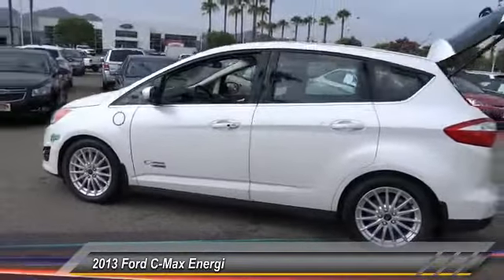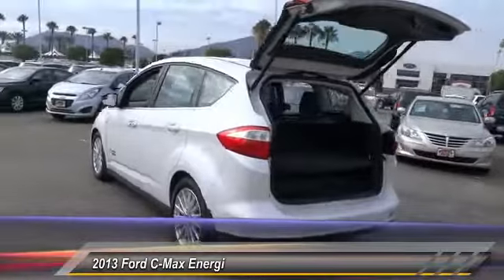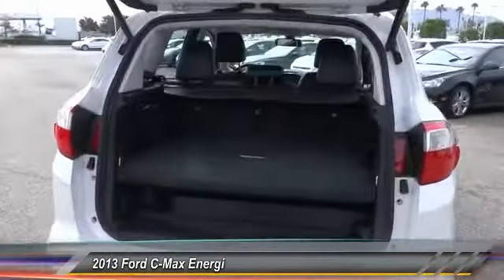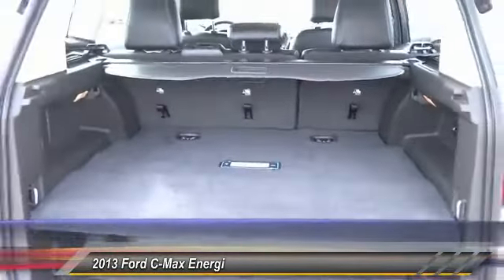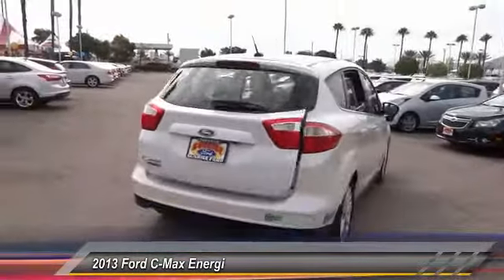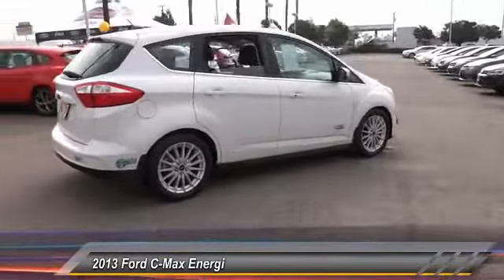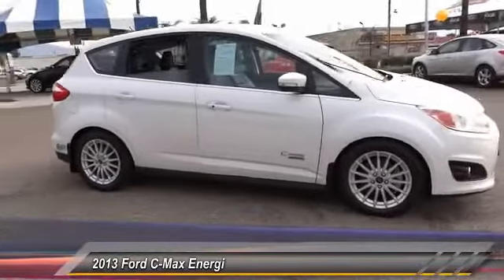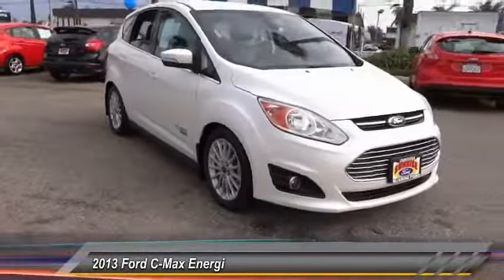2013 Ford C-Max Energi Fontana, Chino, Norco, Moreno Valley, San Bernardino, CA V46672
2013 Ford C-Max Energi 5dr HB SEL

16005 VALLEY BLVD.

SUNRISE FORD FONTANA: PROUDLY SERVING FONTANA, CHINO, NORCO, MORENO VALLEY, SAN BERNARDINO, AND SURROUNDING SOUTHERN CALIFORNIA LOCATIONS. THIS WHITE PLATINUM METALLIC TRICOAT 2013 Ford C-MAX ENERGI IS EQUIPPED WITH A 2.0L ATKINSON-CYCLE I4 HYBRID ENGINE , AUTOMATIC TRANSMISSION, AND RECEIVES AN ESTIMATED . FONTANA, CA 92335. FONTANA, CA  CHINO, CA  NORCO, CA  MORENO VALLEY, CA  SAN BERNARDINO, CA STOCK #: V46672 | 2013 Ford C-Max Energi 5dr HB SEL